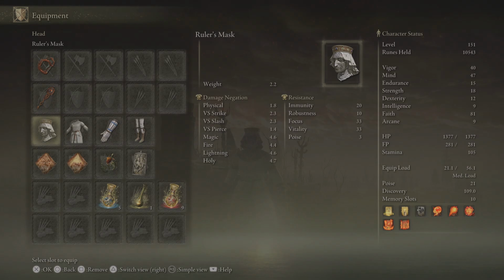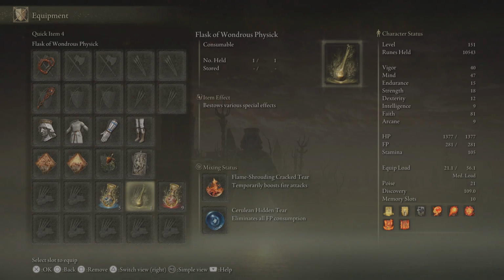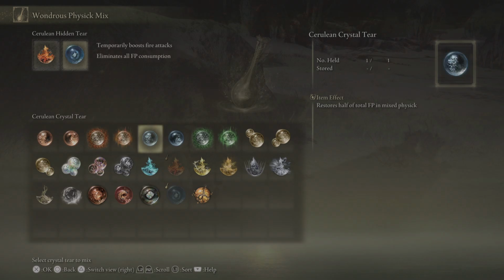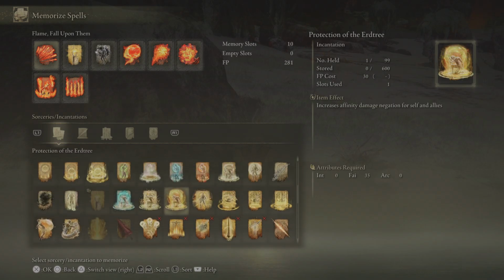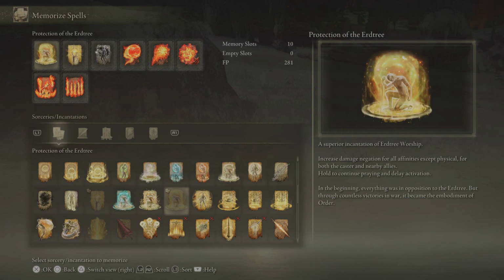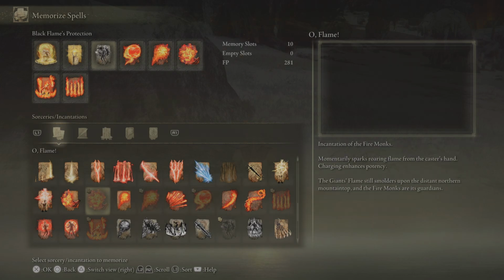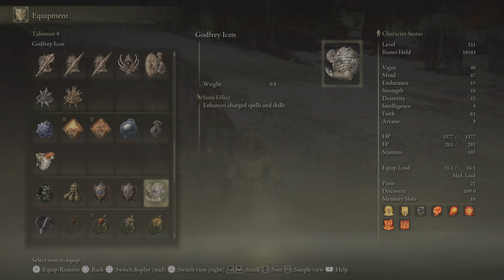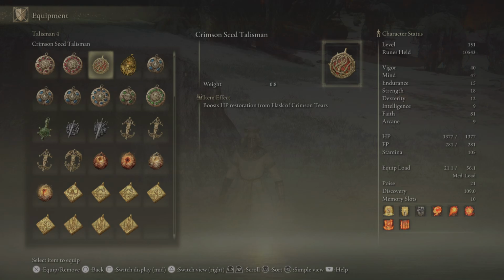ELDEN RING | Concept Crafting | Flame Fanatic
This build was tested in NG +2 (Journey 3)